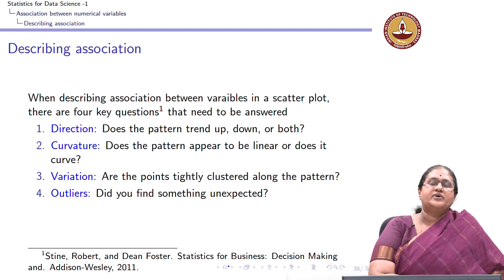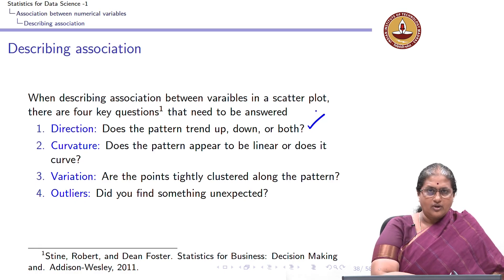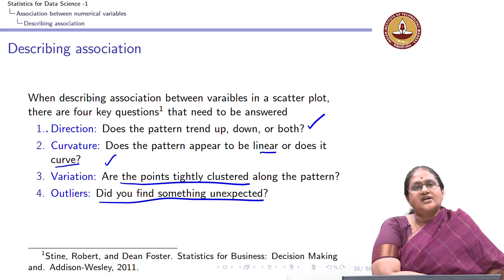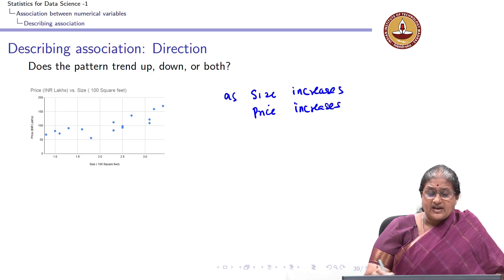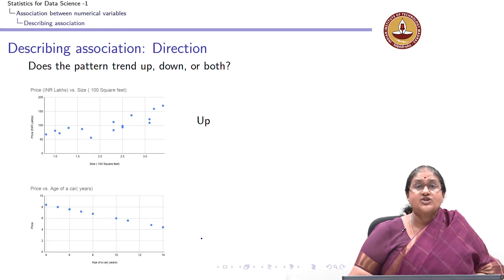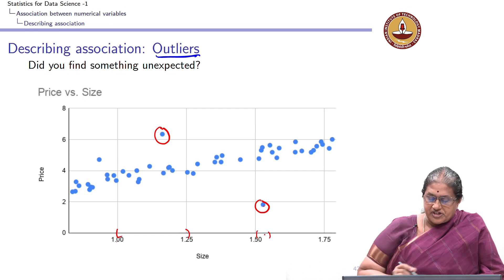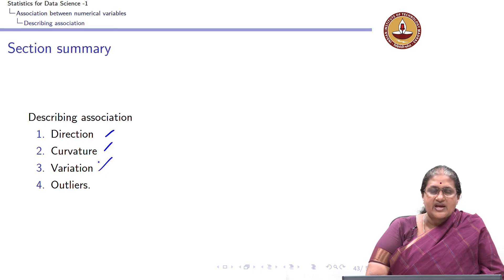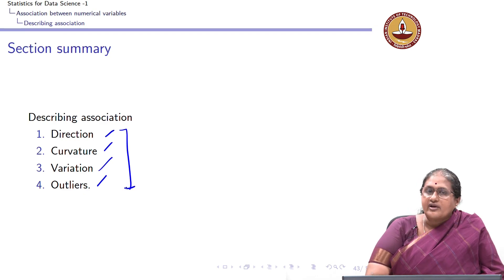Lecture 4.5 - Association between two numerical variables - Describing association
Association between two numerical variables - Describing association
IIT Madras
Identify whether the data has a up or a down trend, whether it is linear or has a curvature, whether it is varying or tightly clustered; and finally identify presence of outliers. IIT Madras welcomes you to the world’s first BSc Degree program in Programming and Data Science. This program was designed for students and working professionals from various educational backgrounds and different age groups to give them an opportunity to study from IIT Madras without having to write the JEE.  Through our online programs, we help our learners to get access to a world-class curriculum in Data Science and Programming.